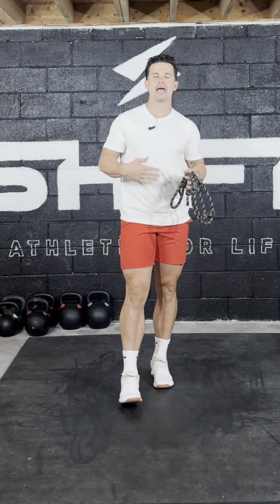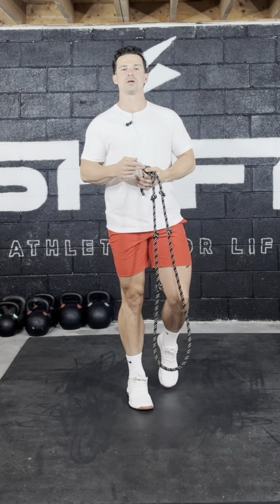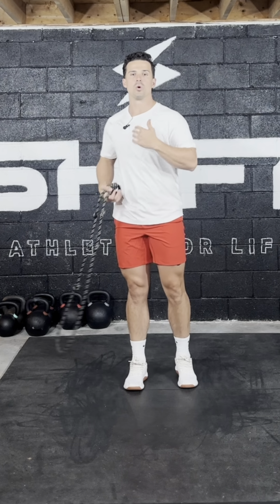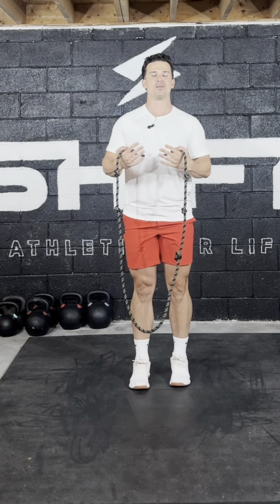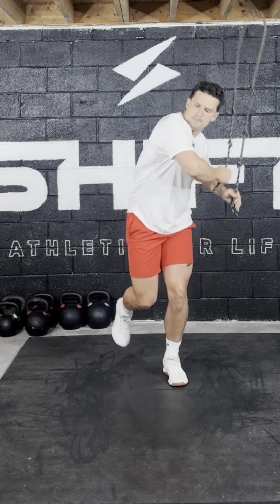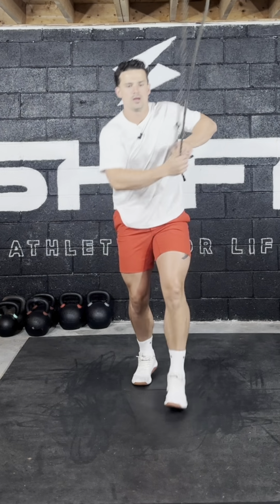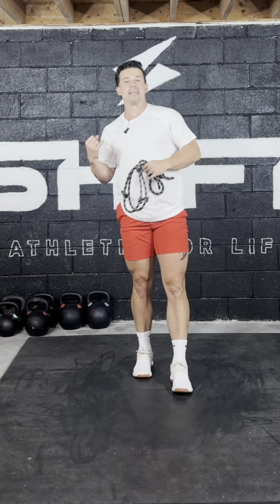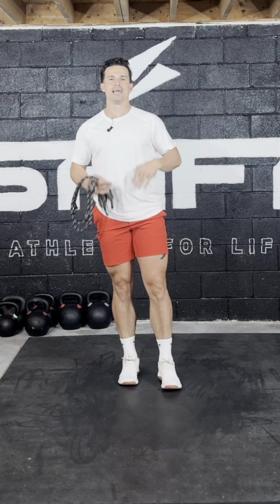Rope Flow Tutorial Underhand Matador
If you want to get coached by SHIFT and become ATHLETIC FOR LIFE then

If you want the FREE 6 Week Integrated Athlete Program to reprogram your body and movement

My name is Jacob Schoen and I’m the Founder and Head Coach at SHIFT Fitness Systems.  I’ve always been driven to pursue what’s most meaningful to me and do it in a waythat is uniquely my own. For as long as I can remember, I’ve loved finding limits, seeking challenges, and discovering what our bodies and lives are truly capable of achieving. Growing up with a mom who was a trainer, I was in gyms from the age of five. My passion for fitness deepened in college, where I began exploring health, performance, and personal growth in earnest. Over the years, I’ve done it all: from Super Slow training and completing Ironman as a 170-pound endurance athlete to becoming a 215-pound bodybuilder and powerlifter, track coach, and advocate for slow-motion gait analysis. I’ve experimented with every approach, from precision mobility to 'just grip it and rip it' functional fitness. These diverse experiences have taught me the 'golden nuggets' of different training methods and how to apply them practically. It took time to find the right mix of strategies that create balance and lasting results. Now, with this diverse background and balanced approach, my drive is to help you build a body and mind capable of achieving anything you set your sights on.

After 10 years of coaching others, I’ve learned that training isn’t just about weights and reps. It’s about cultivating a powerful mindset and living a healthier, more capable life. Every day, I meet people who want to shift their perspective, gain vitality, and pursue the life of their dreams but feel overwhelmed trying to put all the pieces together alone.

That’s why I founded SHIFT: to be the missing piece that helps you become capable of the life you want. Let’s get after it together and give your body and soul what it needs to thrive.